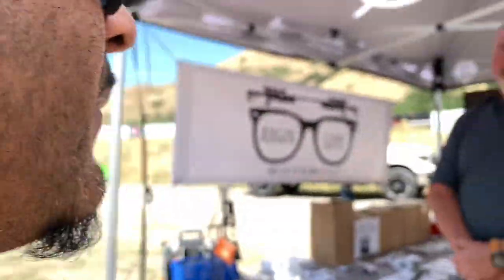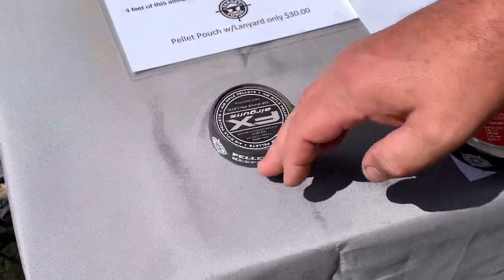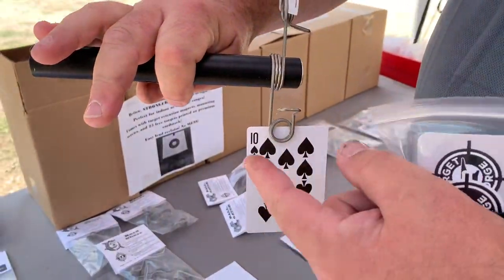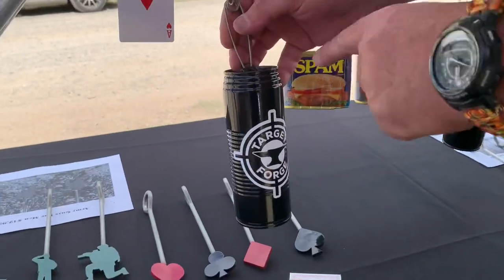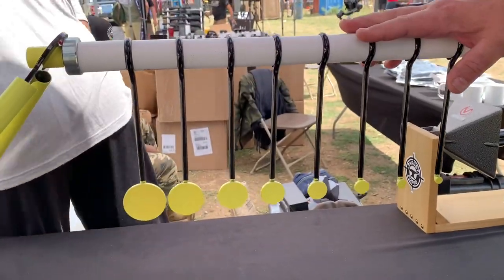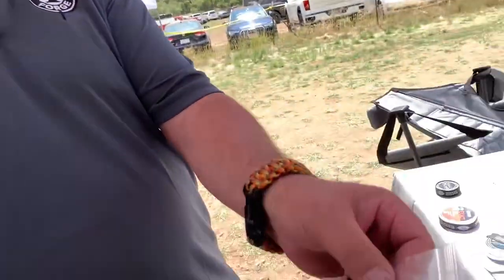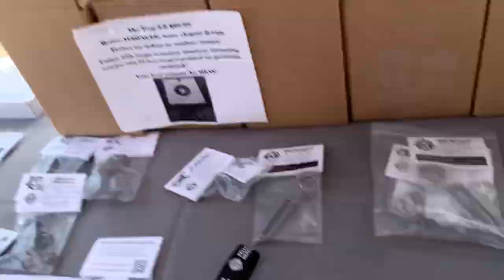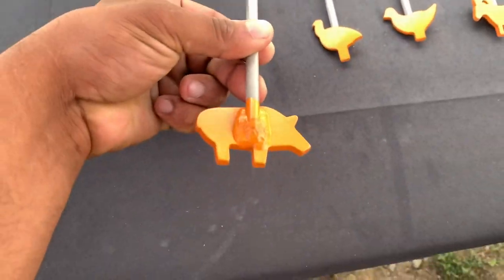Shopping for targets with Target Forge!!! Rmac 2021